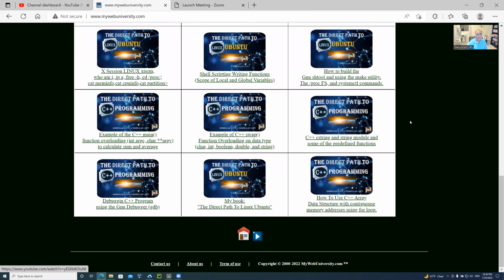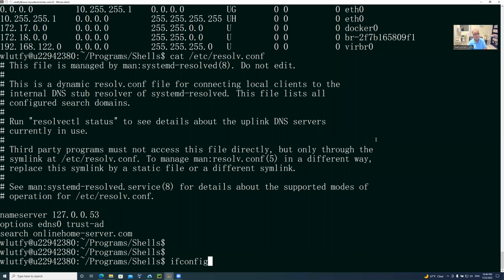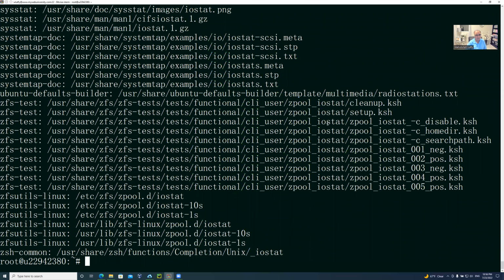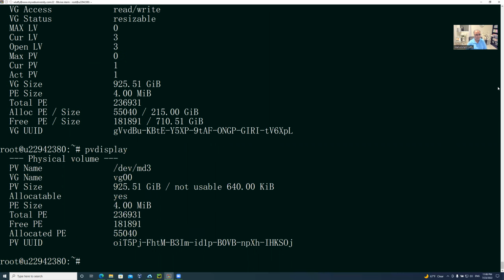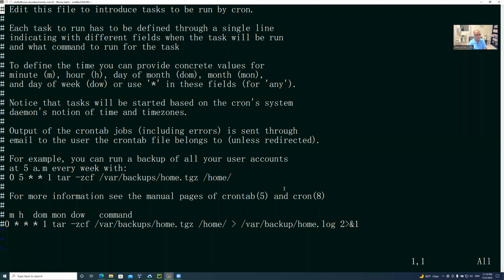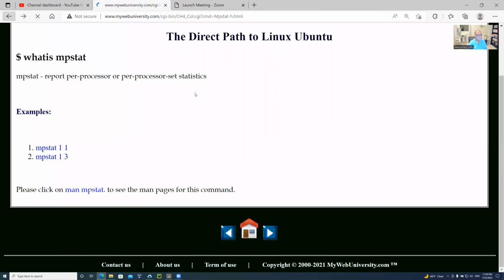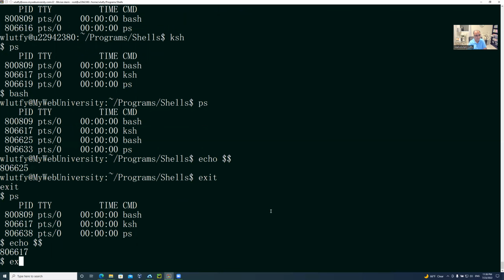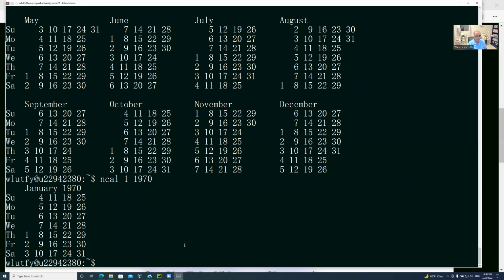Learn Linux OS Advanced Level Chapter 4 Part 7 of 8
In this session, you will learn 11 commands with many examples.
After watching these examples,  please read the manual pages for more details. In particular for the following:
Learn Linux OS Advanced Level Chapter 4 Part 7
"netstat, iostat, vmstat, sar, corn, free, mpstat, time, nohup, exec, ncal"

The UNIX and LINUX Operating Systems are User-Friendly, but they choose their friends!

Happy Learning!